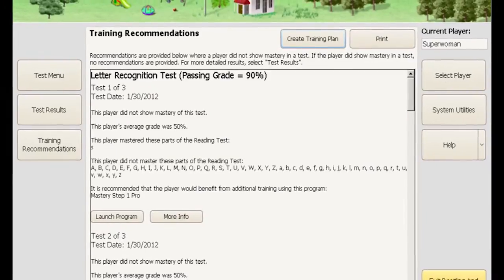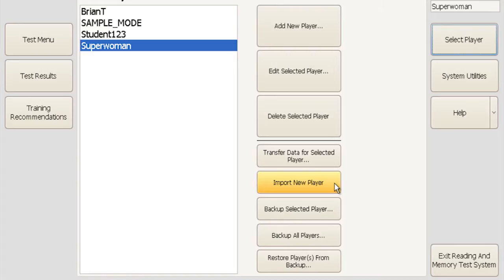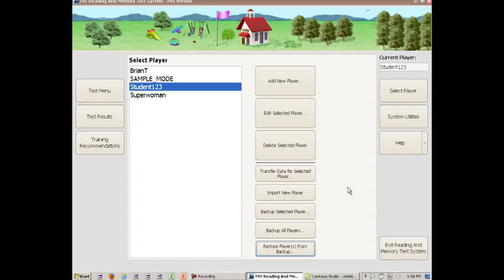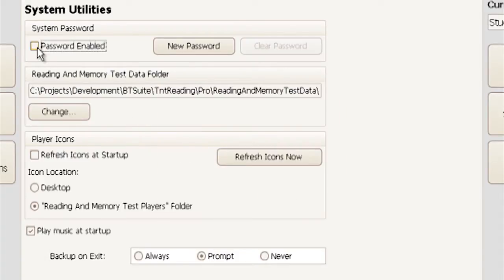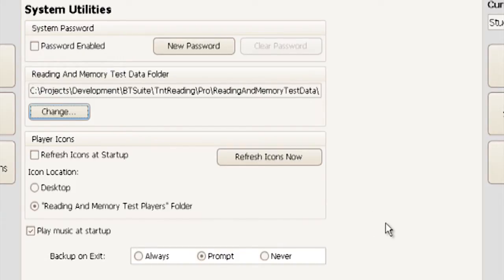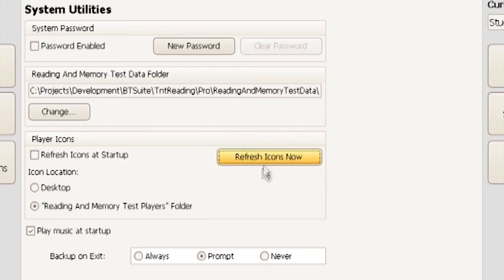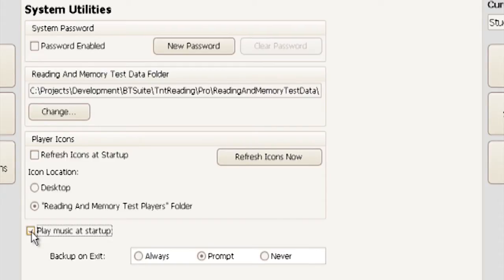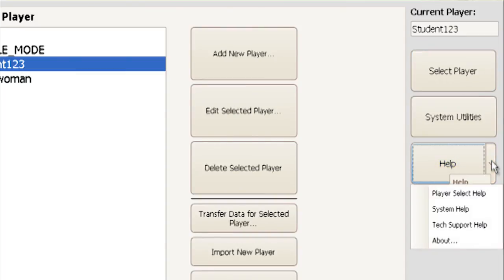TNT Reading Pro Tutorial - Part 11: Reading and Memory Test Battery System Management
This video explains how to manage the TNT Reading and Memory Test Battery system including modifying the players' database and managing utilities such as passwords, database storage locations and player icons features.